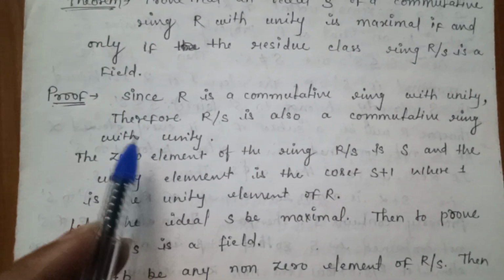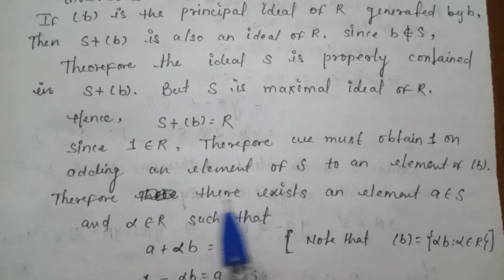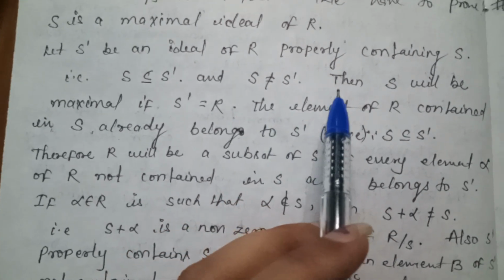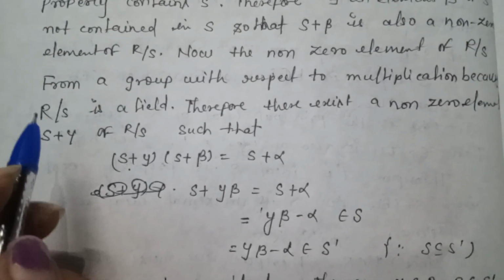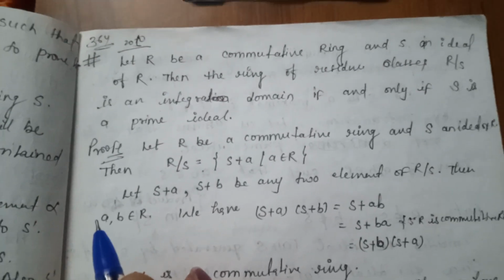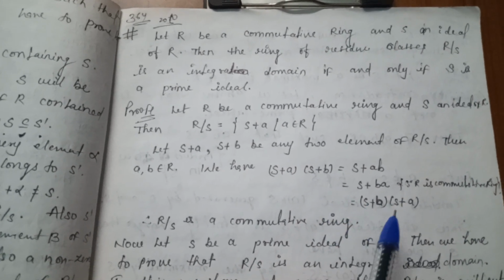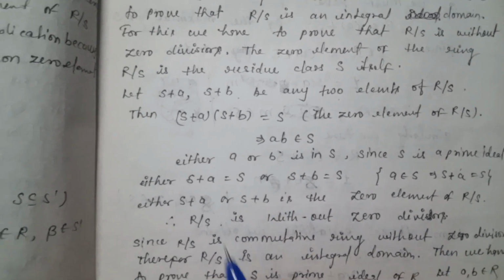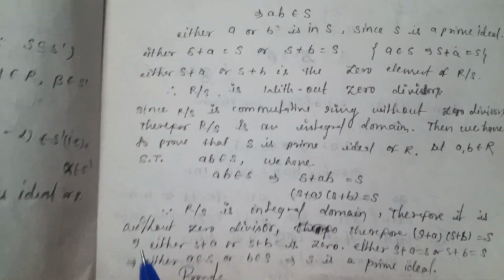Theorem related to Ideals (Abstract Algebra) MSc & BSc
Theorem related to Ideals Abstract Algebra

Some definition of modern algebra for MSc BSc mathematics

Mathematics lecture
Msc mathematics classes
Msc first semester math
Msc math classes in english
Msc math online classes